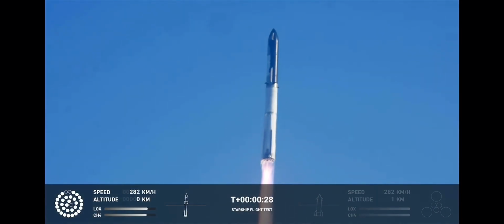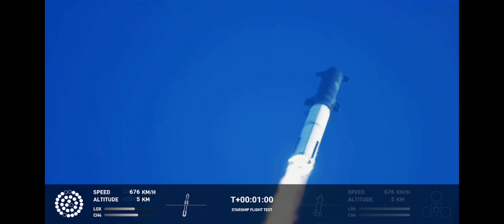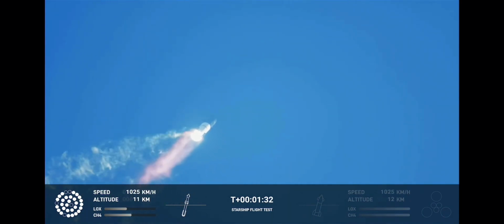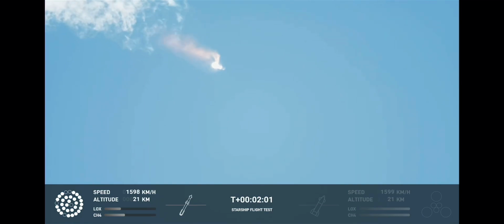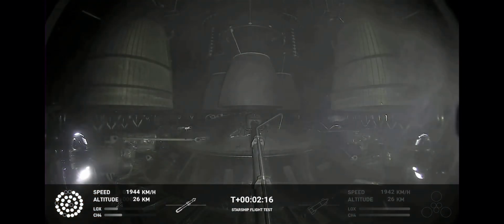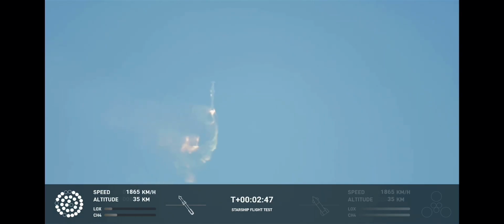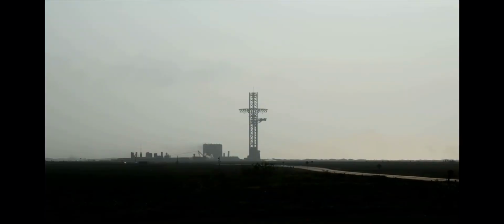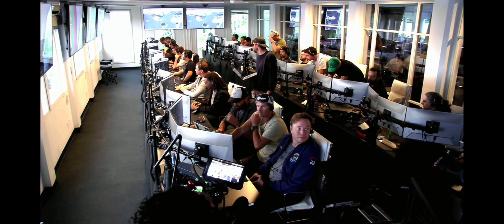Starship 33 Raptor Engines Super Heavy First Trip To Space Spacex